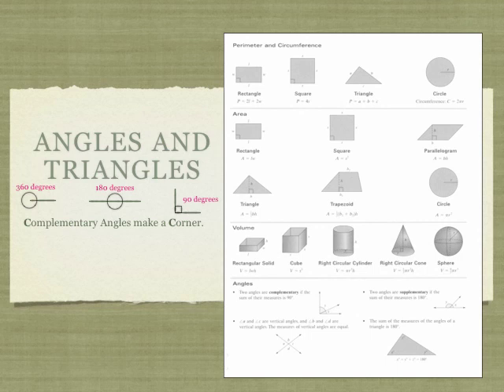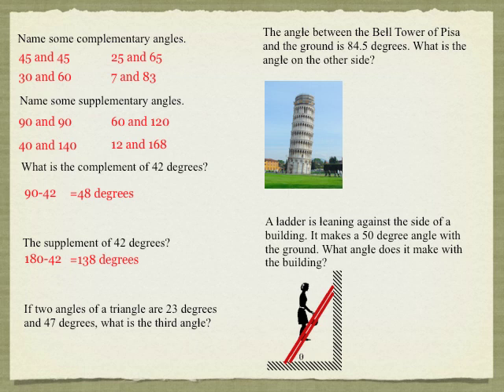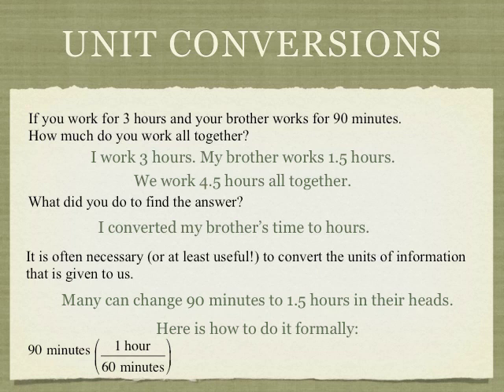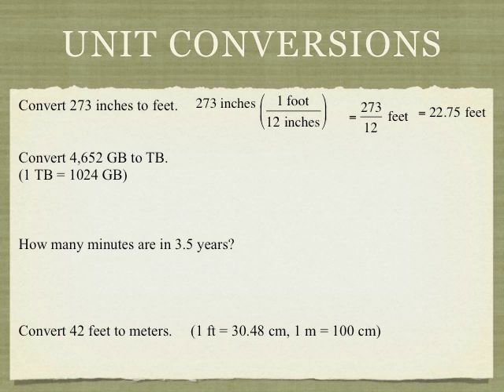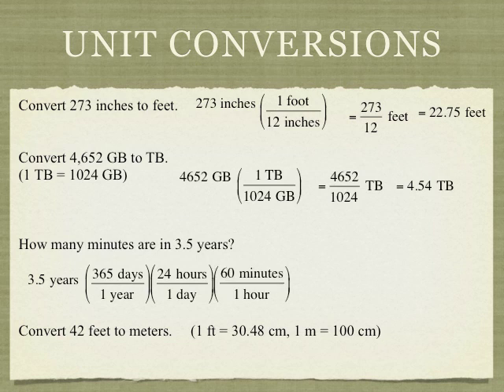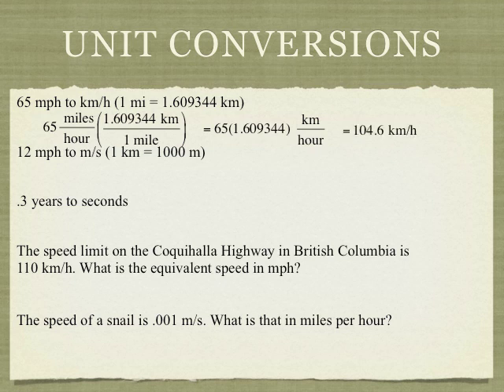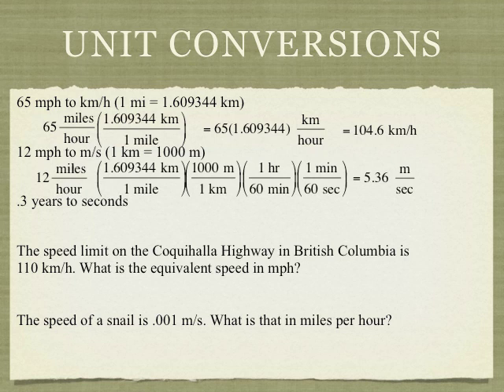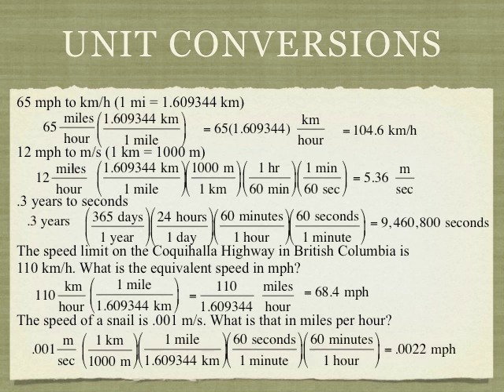08 B Geometry Review Angles, Triangles, Unit Conversions.mov